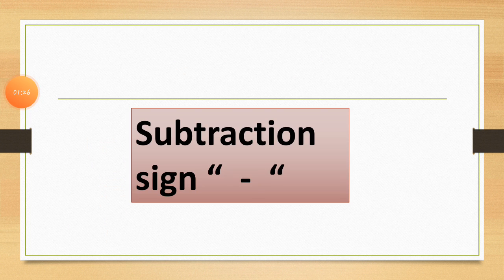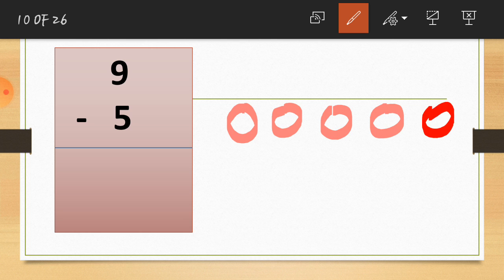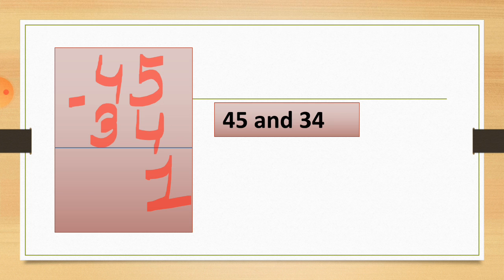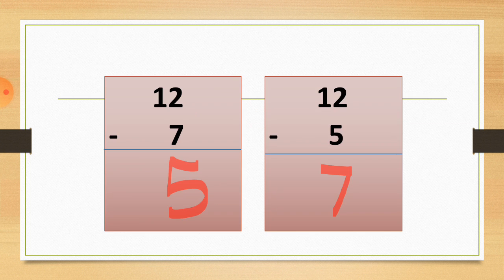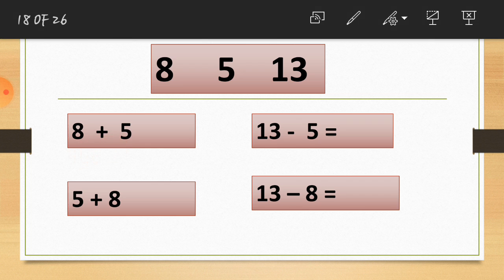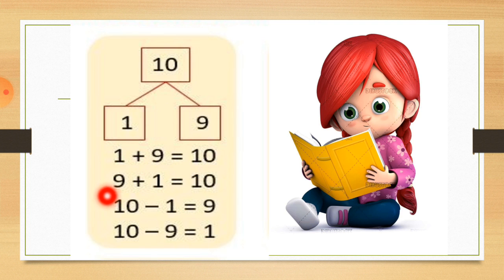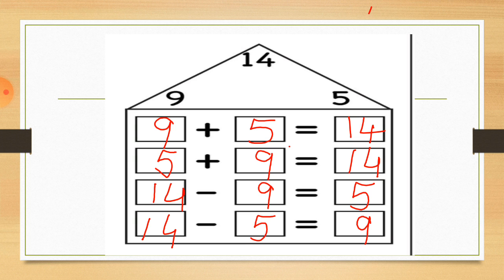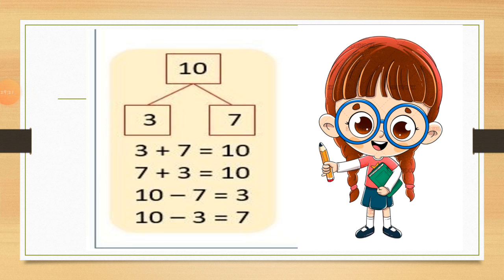English Medium - STD - 2 - MATHS